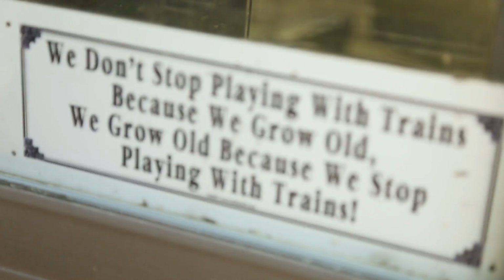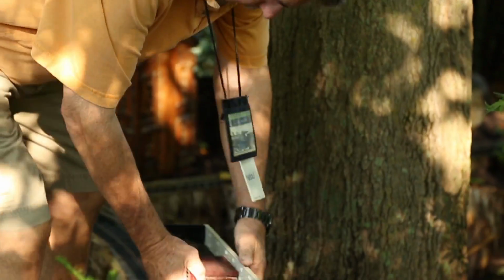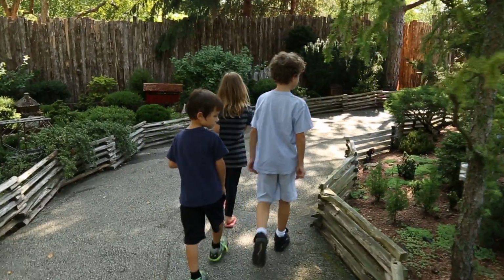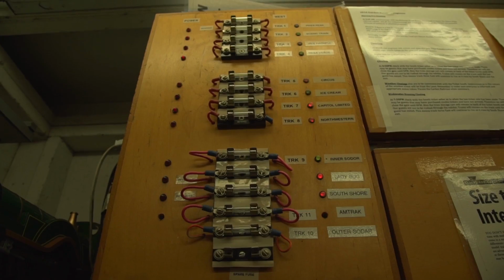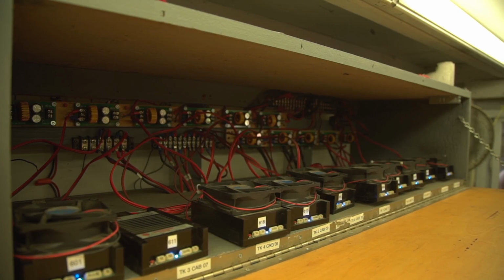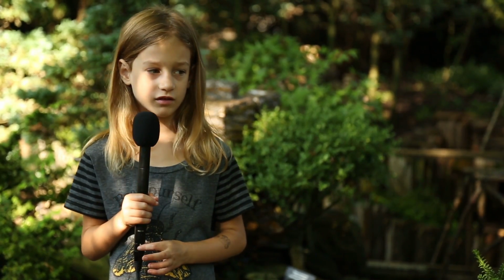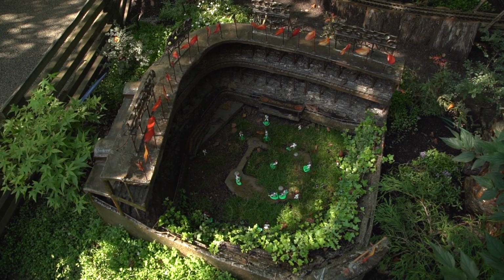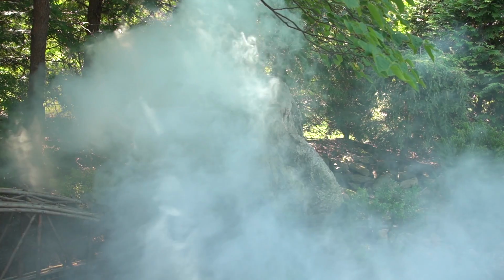Kids Talk Trains in the Model Railroad Garden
The Model Railroad Garden is fun for kids of all ages. Learn about this seasonal exhibition as Barry the engineer answers frequently asked questions. for more information.